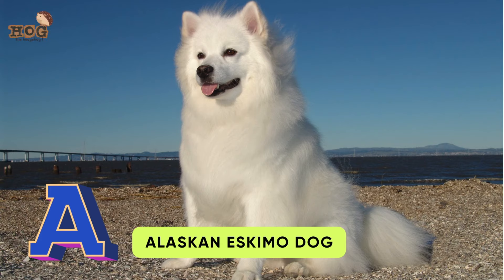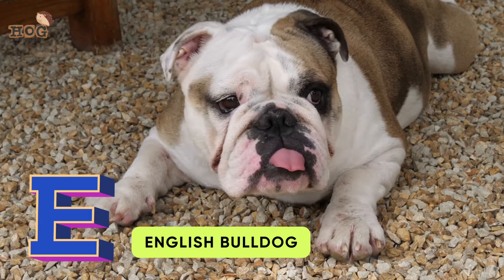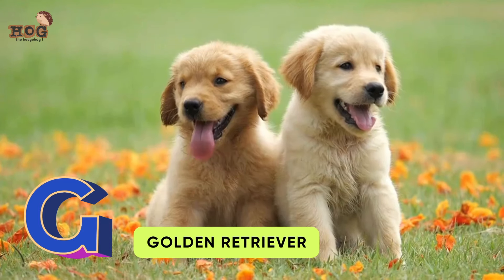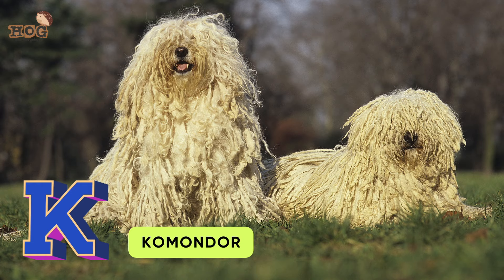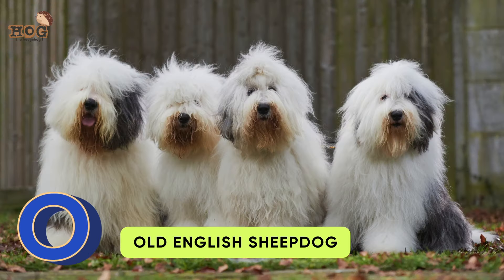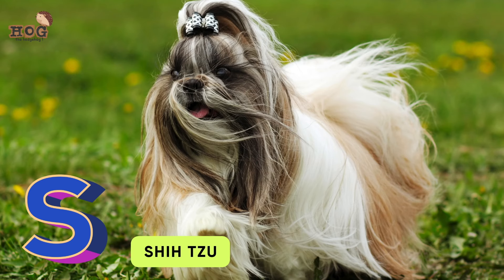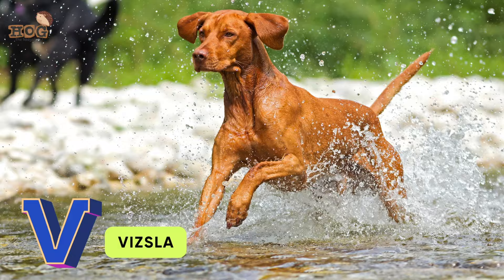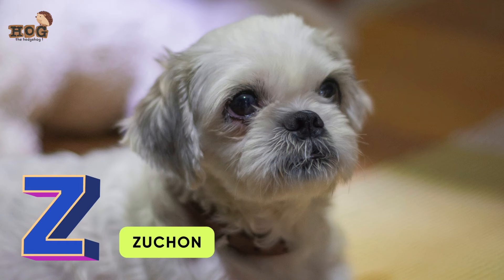ABC Dogs Song | Real Animals Song | Learn English, Alphabets and Animals for Kids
🐶 Explore ABCs with Different Dog Breeds! 🐾

Join us on a fun and educational journey through the alphabet with our furry friends - dogs! From A to Z, discover popular dog breeds while learning your ABCs. Watch adorable Alaskan Eskimo dog herding, playful Beagles sniffing around, fluffy Chou Chou wagging their tails, and so much more!

Each letter introduces a new and unique dog breed, showcasing their distinct personalities and traits. Whether you're a dog lover or just learning your alphabet, this video is sure to bring joy and laughter.